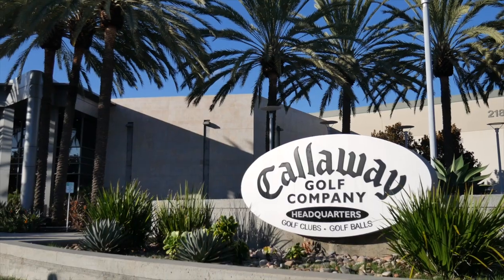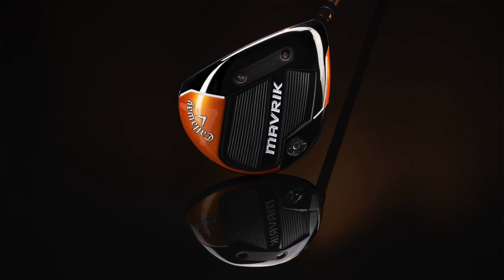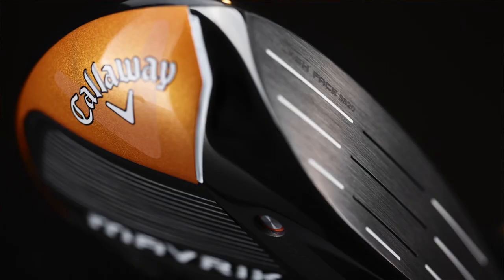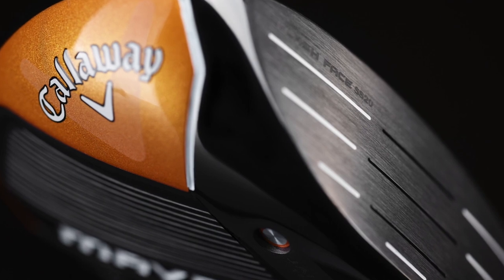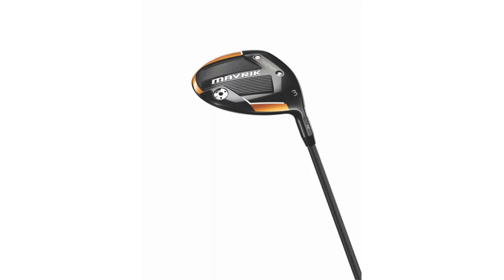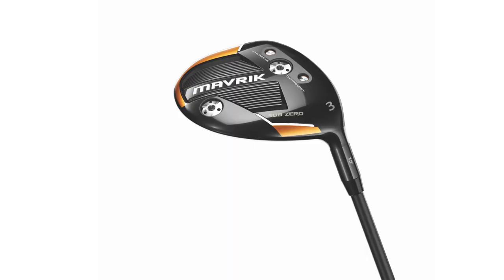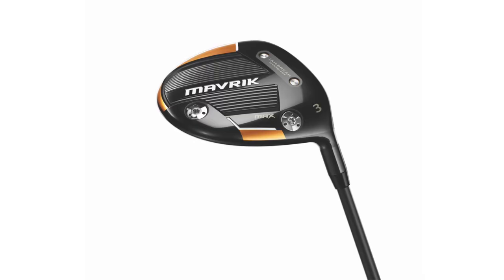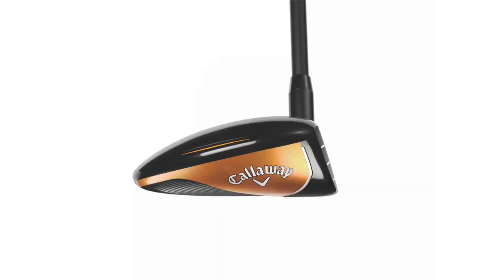Callaway Mavrik Fairway Woods | R&D Discussion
2nd Swing recently traveled to Callaway headquarters in Carlsbad, California to meet with Callaway Senior Director of Product Management Dave Neville for an R&D Discussion about the new Callaway Mavrik fairway woods. In creating the new Mavrik fairway woods, Callaway relied on Artificial Intelligence to develop a unique clubface for each fairway model and each of its available lofts to ensure optimal performance. Mavrik fairway woods also feature a high-strength maraging C300 clubface construction that delivers faster ball speeds, and Jailbreak Technology has been implemented to provide maximum energy transfer at impact. There are also three Mavrik fairway wood models for players to choose from: the standard Mavrik, the low-spinning Mavrik Sub Zero, and the draw-biased Mavrik Max.